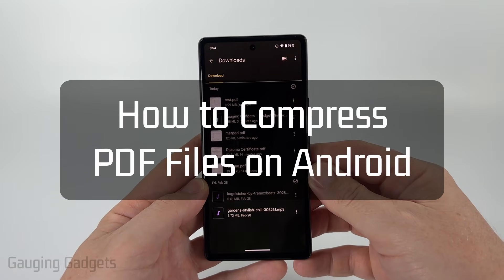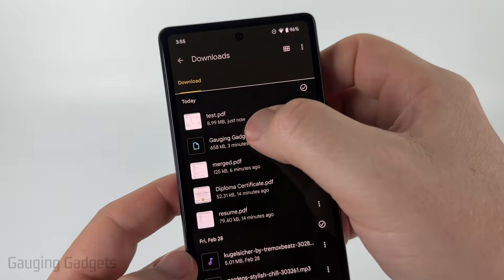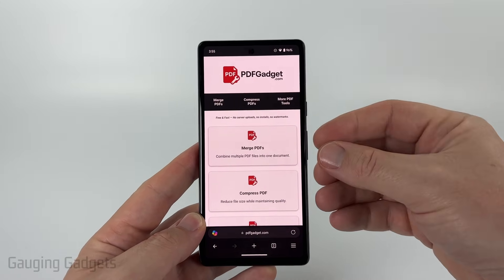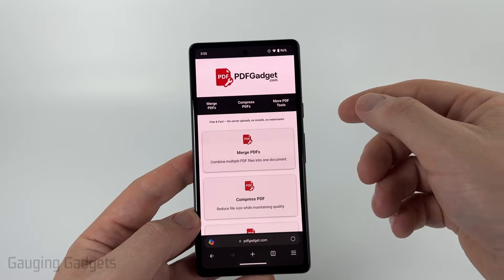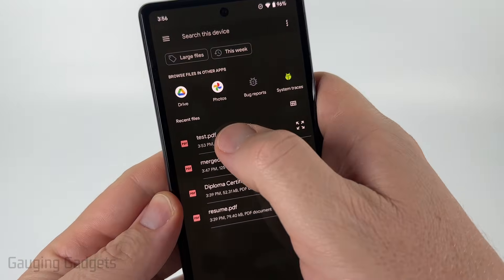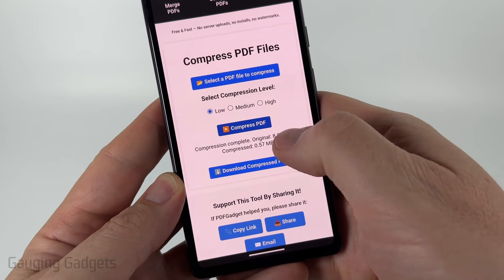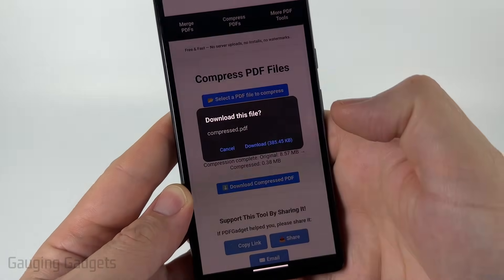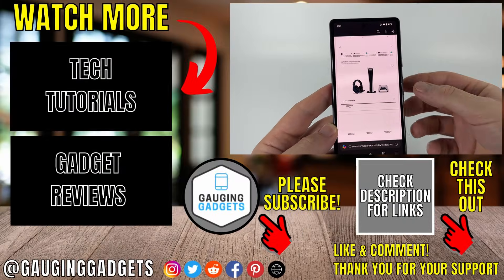How to Compress PDF Files on Android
How to Compress PDF Files on a Android Phone for Free? Easily reduce the file size of your PDF documents directly from your Android device without needing a computer or app. This means you can quickly shrink large PDFs to save space, upload faster, and make sharing easier completely free and with no sign-up required. To do this we use a tool I built called PDFGadget. PDFGadget allows you to compress PDFs for free without installing software or uploading files to servers because it all works in the browser on your Android phone.